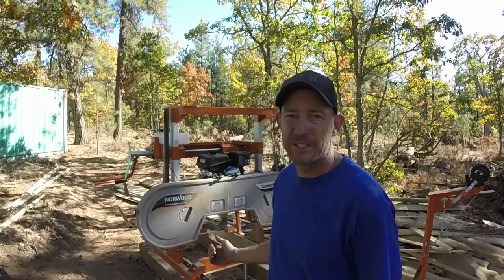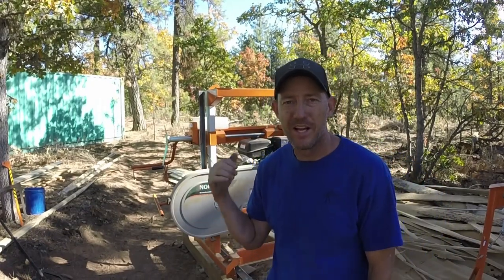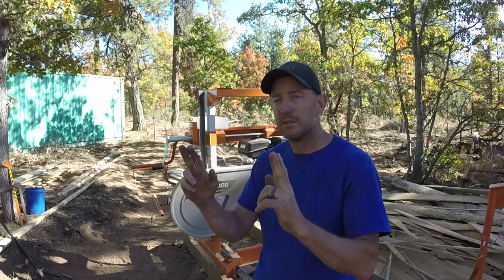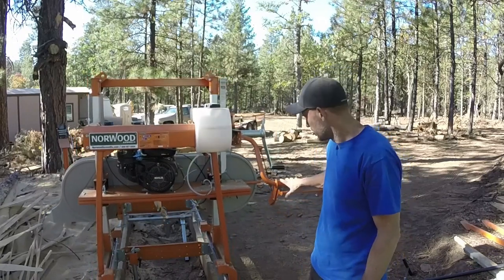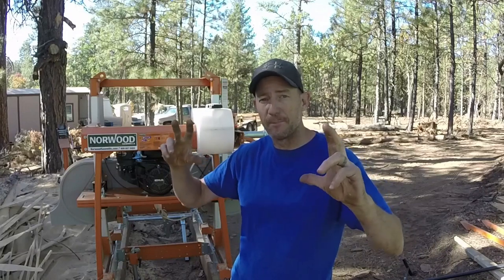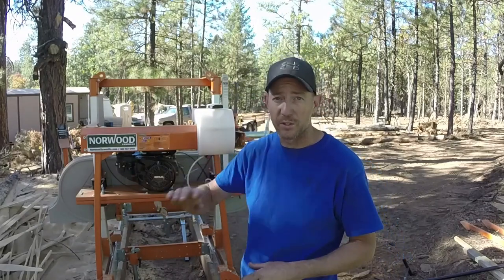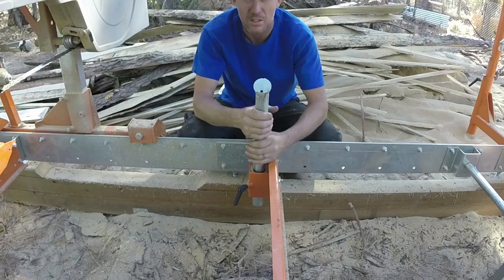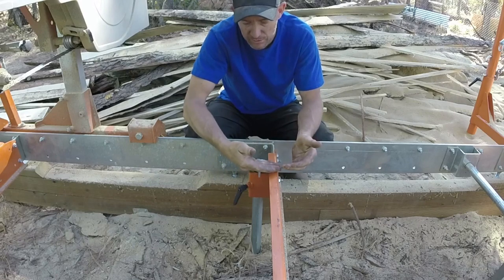Norwood LumberMate LM29 Sawmill Review by Koality of Life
"I have had this sawmill for a month or so now and have milled out loads of planks for a deck and the board and batten siding for my pump house. I figured it was time to give everyone a review on this machine. I haven't done a review in a while but i will be using this sawmill a lot around the homestead and figured people might want to know what I thought about it." - Koality of Life

Check out Norwood’s “SAWMILL TV” … The ultimate online “TV” channel devoted exclusively to portable sawmills and successful sawmilling.  It’s your one-stop-channel for all the essential things you need to know – from choosing your first sawmill to getting the most out of your equipment … Start Watching Now!